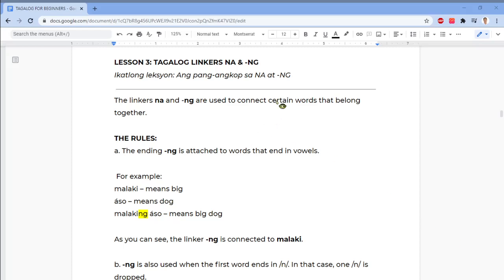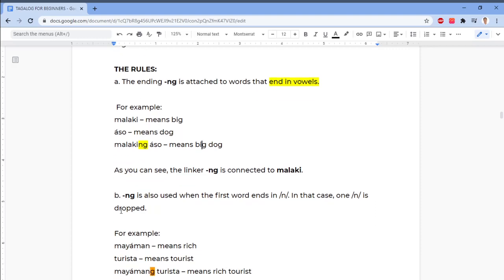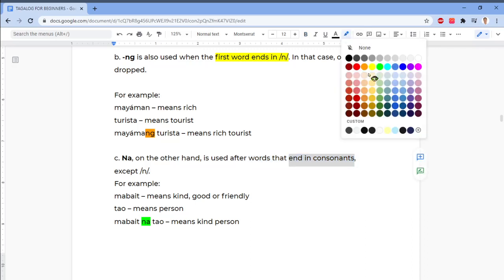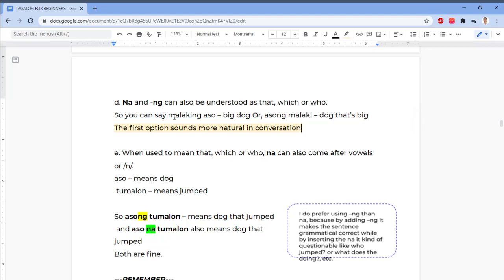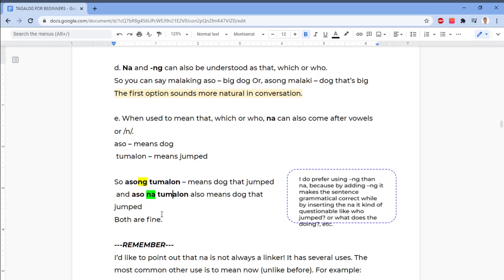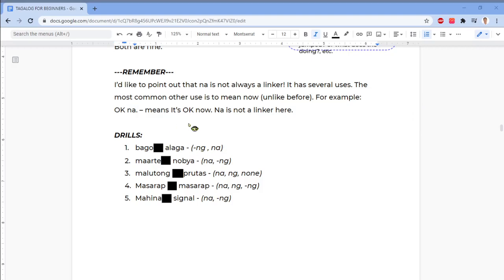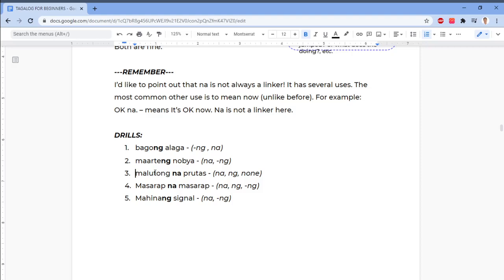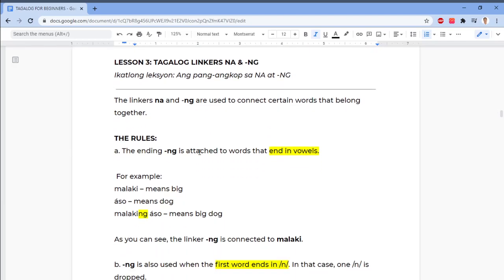TAGALOG LINKERS NA & -NG I TAGALOG PRONUNCIATION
Here's a handout that I used during my lesson and make sure you copy and save it to your google drive: